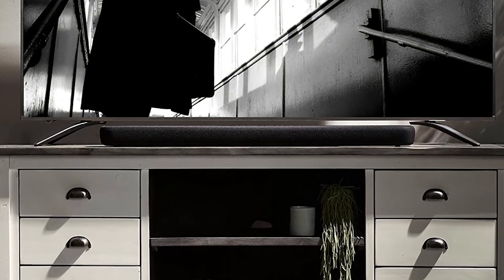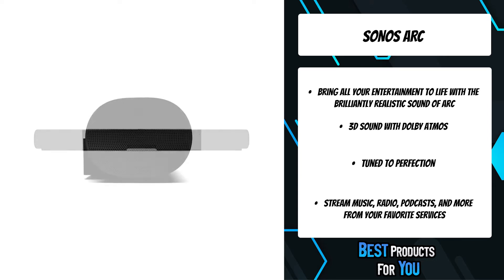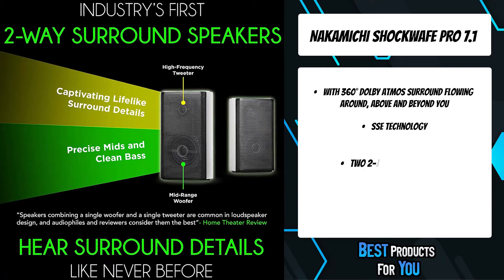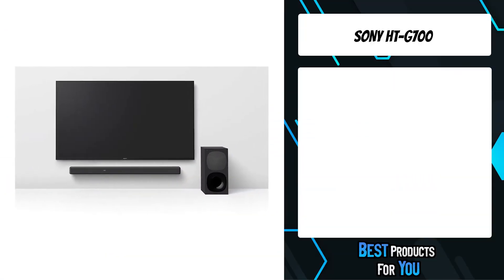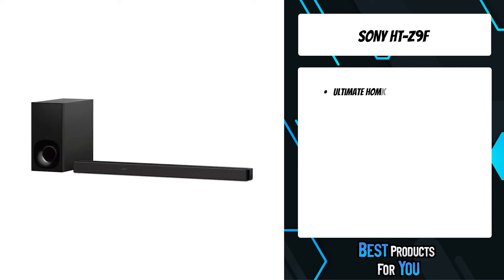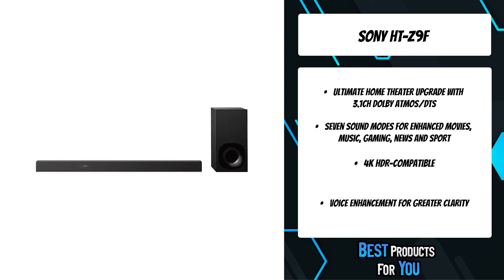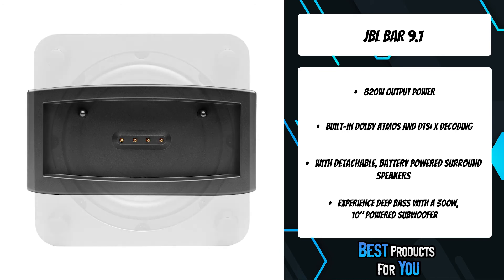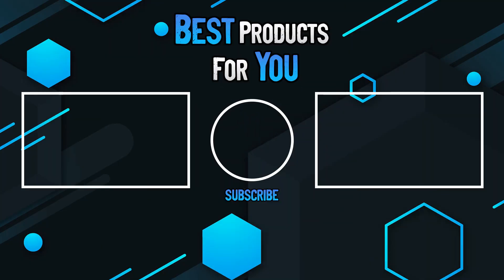TOP 5: Best Dolby Atmos Soundbars 2022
5. Sonos Arc (Amazon)
4. Nakamichi Shockwave Pro 7.1 (Amazon)
3. Sony HT-G700 (Amazon)
2. Sony HT-Z9F (Amazon)
1. JBL Bar 9.1 (Amazon)

Are you looking for the best Dolby Atmos Soundbar? In this video I will show you the best dolby atmos soundbars, including: Sonos Arc, Nakamichi Shockwave Pro 7.1, Sony HT-G700, Sony HT-Z9F, JBL Bar 9.1.